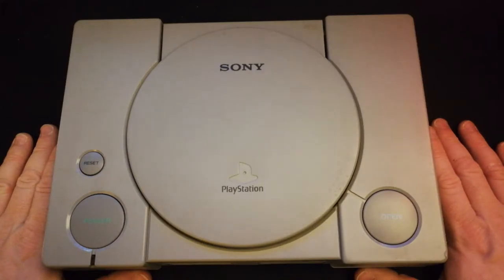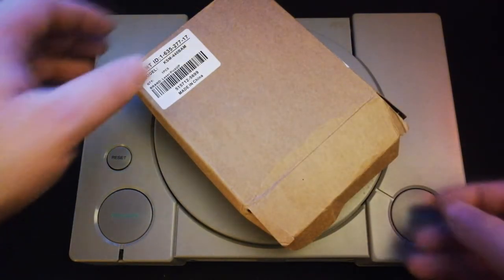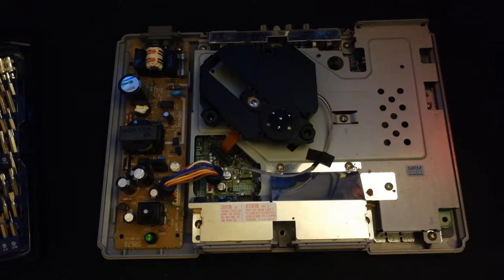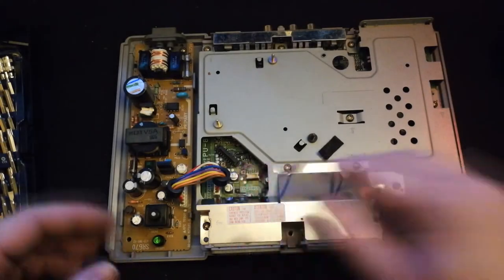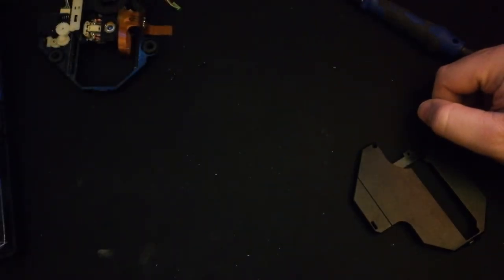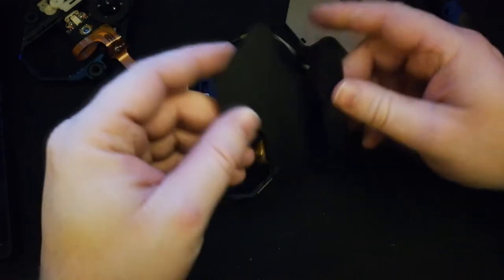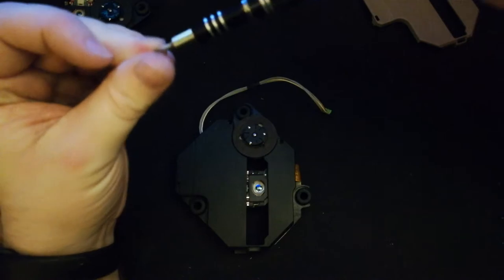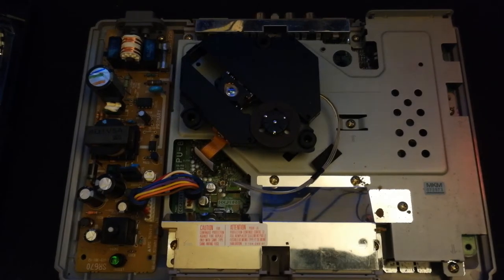Resurrecting a Sony Playstation 1 SCPH-1001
This broken, dirty PS1 sat alone in a thrift store.  A broken laser and no home.  Can I replace the damaged KSM-440AAM laser and bring new life into this launch version PS1?

It has been many years since I have recorded or edited a video.  SO I do apologize for the close up, badly lit angles.  I was just really excited to try and breath some life into this old console.  I promise, the future will look better!